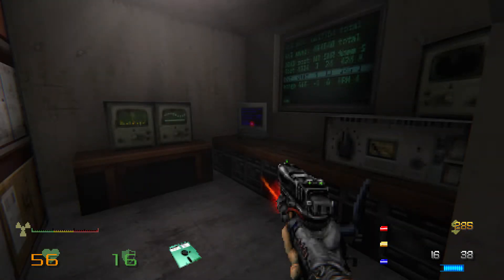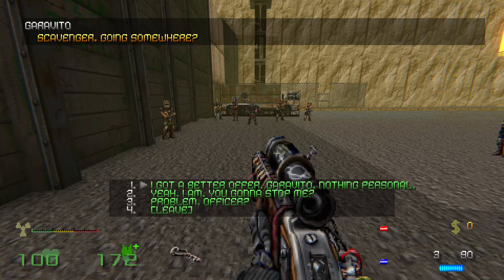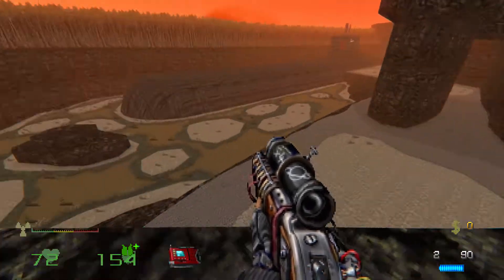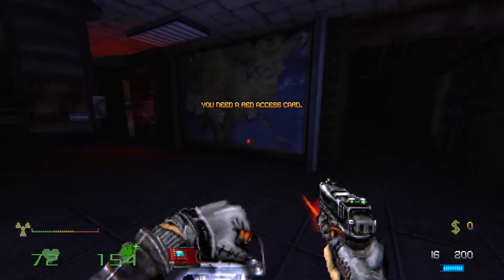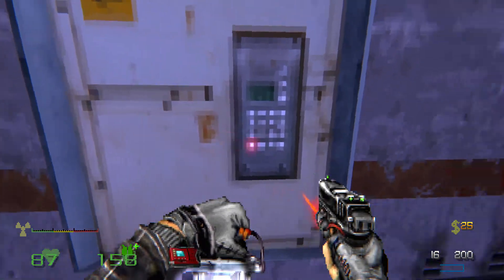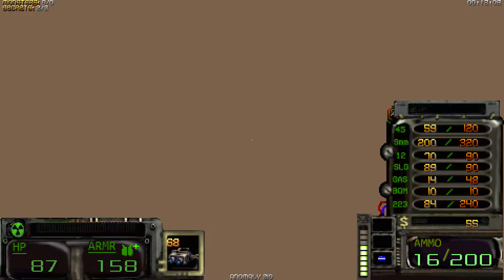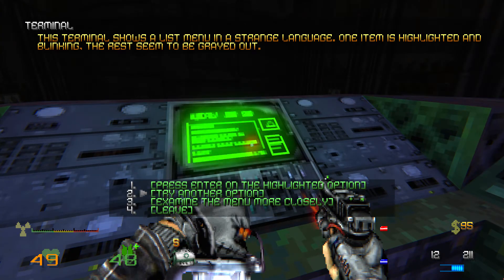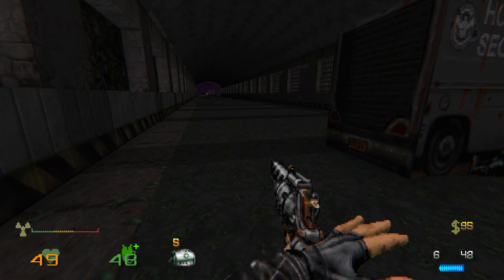Let's Play Ashes: Afterglow Bonus 1 Anomaly-210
On the first bonus episode of Let's Play Ashes: Afterglow, we take a little detour before our battle at Site Sigma. Going back to the New Guard's mountain radio array, I investigate the terminal that I had completely ignored during our main playthrough. After inserting the disk we retrieved from the ruins of the Spire, the Scav receives a map printout that includes something marked as "Anomaly-210", located to the North of the town of Prosperity. Skipping ahead to the point where we encounter Garavito at the North Gate, we deal with him (with the proper dialogue this time) and then take the North road to Anomaly-210. The anomaly turns out to be an old Soviet Typhoon-class submarine, which seems to have gotten very lost at some point considering the location is entirely land-locked. Heading inside, the sub seems entirely deserted, if a bit eerie. However, when we delve deep enough and restart enough systems, we disturb the restless dead. After triggering the Captain's revenge countermeasure, we're forced to beat a hasty retreat as the anomaly is erased.